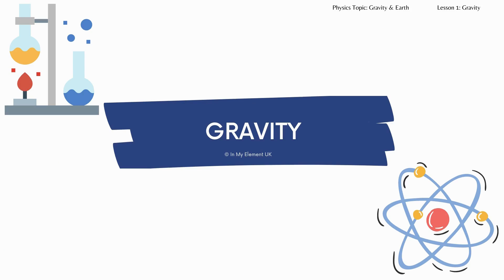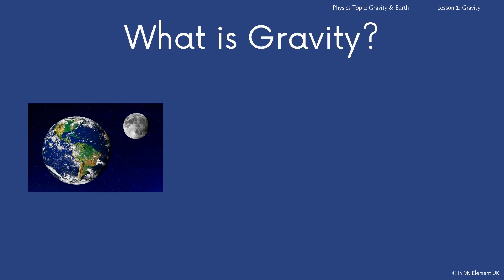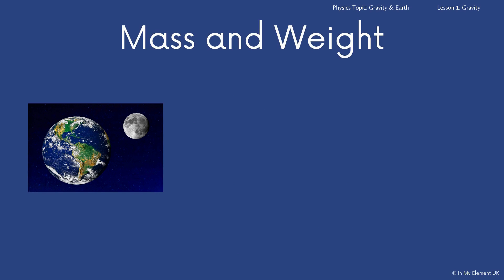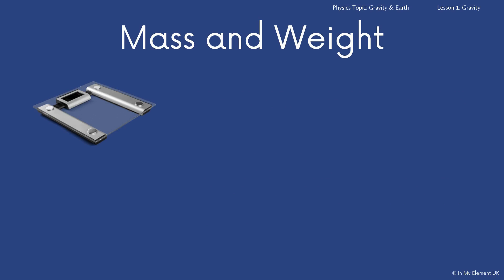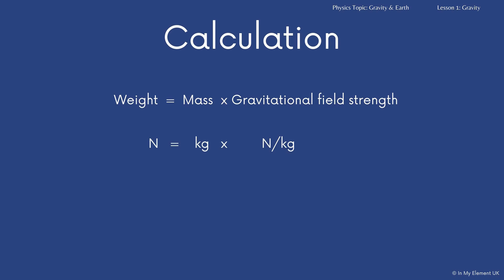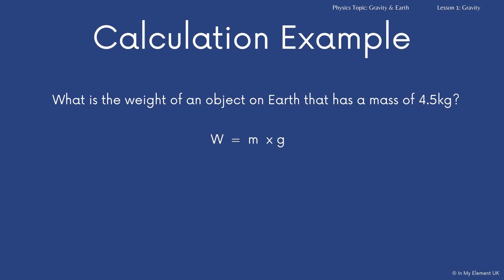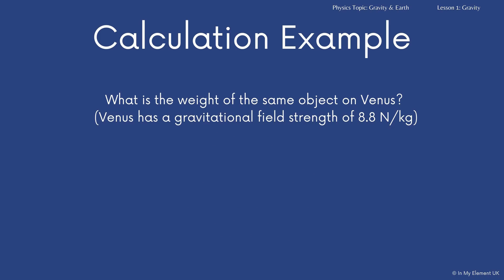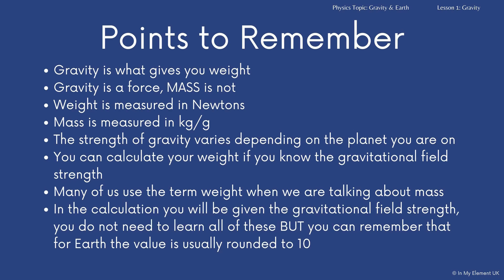Gravity (What it is, Effects, Mass & Weight, Calculations) - Physics Revision (Years 7, 8 & 9)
In this Key Stage Three (KS3) science revision video, we will be looking at Gravity and why it is important.

Follow along to understand:
🪐  What Gravity is
🪐 Effects of gravity
🪐  Difference between Mass and Weight
🪐  Measuring Mass and Weight
🪐  Calculations